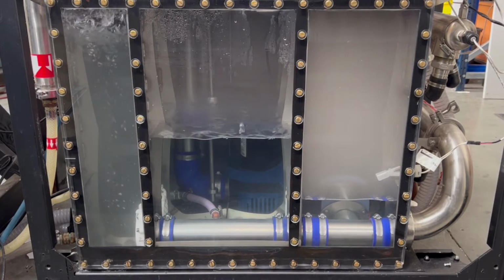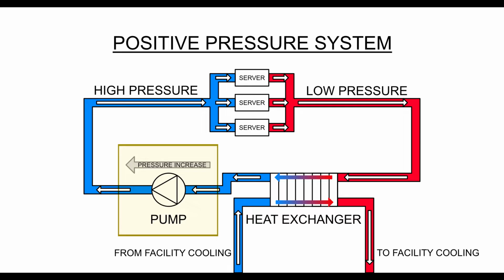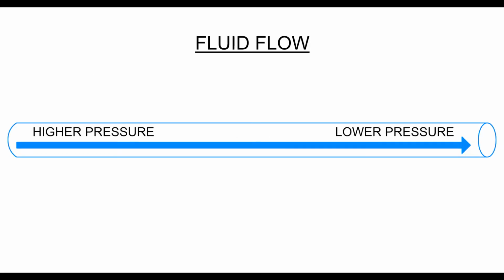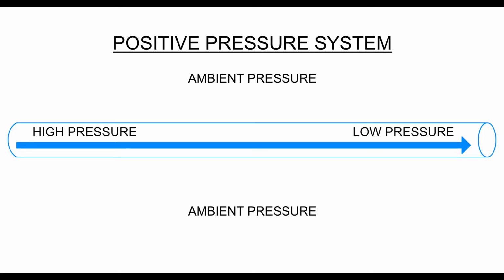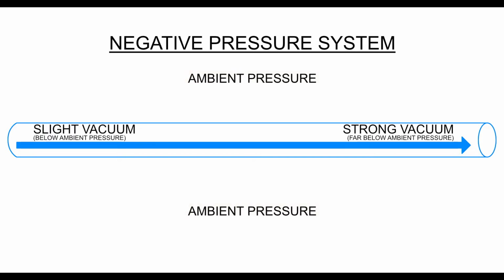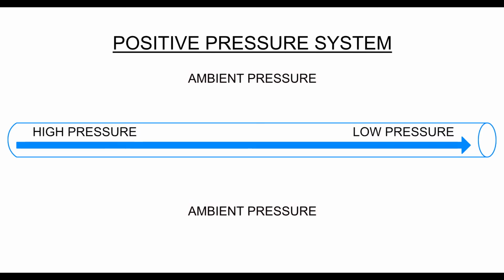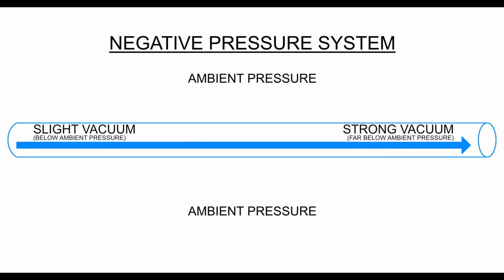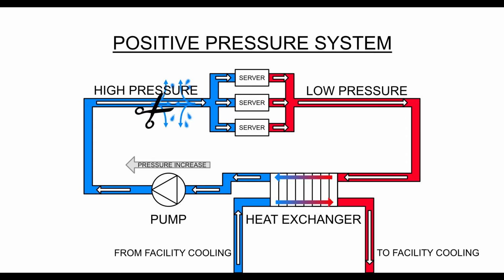How Does Chilldyne's Negative Pressure Liquid Cooling Work?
Chilldyne’s negative pressure liquid cooling systems operate on negative pressure. But what does this mean? How does a negative pressure liquid cooling system differ from a positive pressure liquid cooling system? And how do Chilldyne's negative pressure liquid cooling systems prevent leaks in the datacenter? Check out the video above to find out!
The Negative Pressure Difference
In a positive pressure liquid cooling system, a pump circulates the coolant. The coolant is heated by the servers, and cooled by the heat exchanger. Then it circulates again.
Negative pressure liquid cooling systems look pretty similar. But instead of the pump increasing the pressure in the cooling loop, the pump in a negative pressure system holds both sides under vacuum. How does this prevent leaks?
Both positive and negative pressure liquid cooling systems follow the same rules. In the absence of other forces, fluid generally flows from areas of higher pressure to areas of lower pressure. In a positive pressure system, the high-pressure coolant is well above the ambient air pressure. The low-pressure coolant is also typically above, or close to, the ambient air pressure.
However, in a negative pressure system, all of the coolant is under vacuum, or below the ambient air pressure. The area of slight vacuum is at higher pressure than the area of strong vacuum, so the coolant flows in the same direction, even though both of these pressures are lower than the outside air.
Negative Pressure Prevents Leaks
So, what happens when a positive pressure liquid cooling system leaks due to a poor seal, a loose fitting, or damage to the line? The coolant flows from the high-pressure side of the system out into the lower pressure ambient air. Generally, coolant will also flow out from the low-pressure side. What a mess!
What happens when a line is damage on a negative pressure liquid cooling system? Because both sides of the system are below ambient air pressure, air is sucked into the cooling lines. There is no mess, and no coolant leak!
The Benefit of Leak-Free Liquid Cooling
In a positive pressure liquid cooling system, a leak in the wrong place can be catastrophic! But in a negative pressure liquid cooling system, it doesn’t matter where a leak occurs, because coolant cannot leak out of the system. Even with multiple small air leaks, negative pressure liquid cooling systems can keep on pumping, with no risk to the servers!